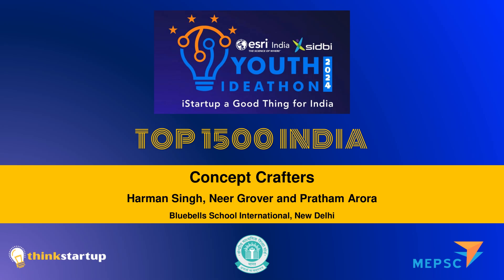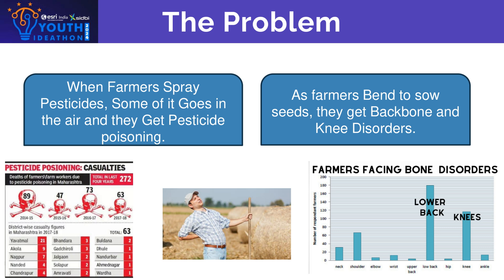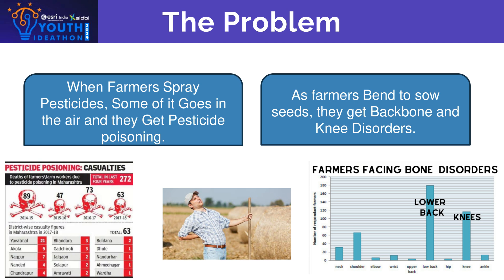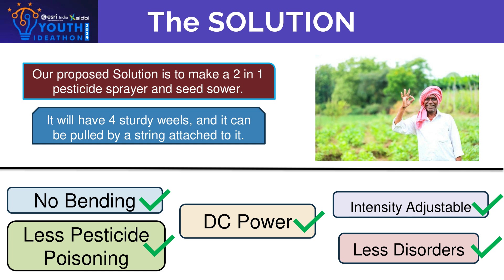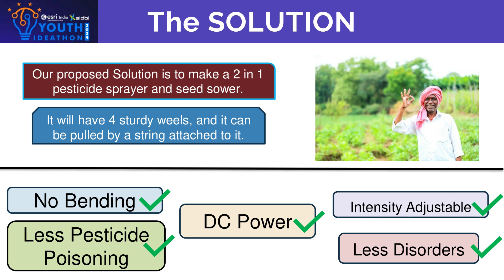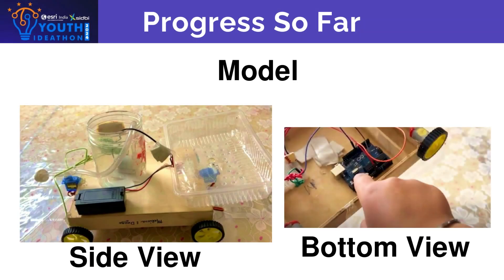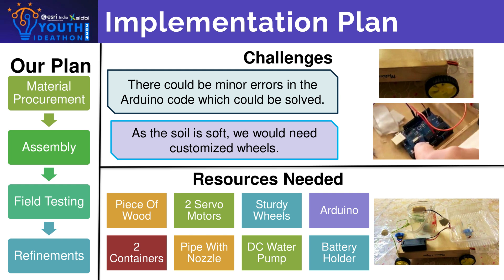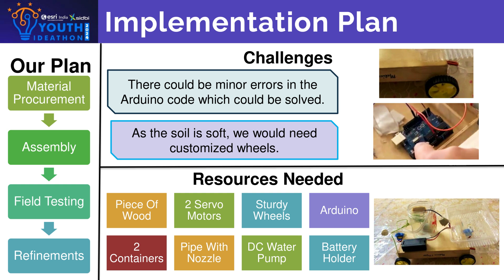Youth Ideathon 2024 | TOP 1500 | UID-2F0178 | Team-Concept Crafters​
YI 2024 | Harman Singh, Neer Grover and Pratham Arora | Grade 4th-8th | Bluebells School International | Concept Crafters​

 Seed Sower & Pesticide Sprayer - Empowering Farmers